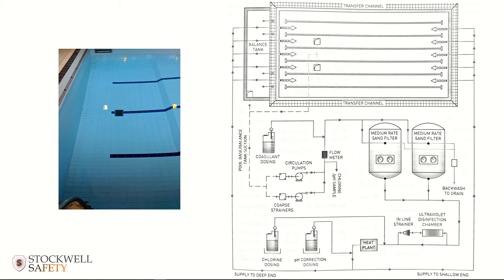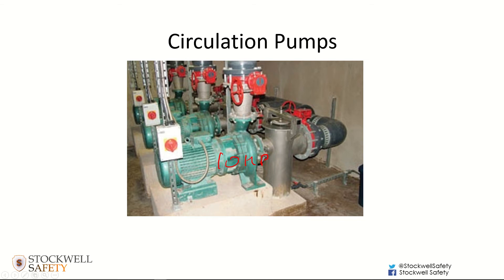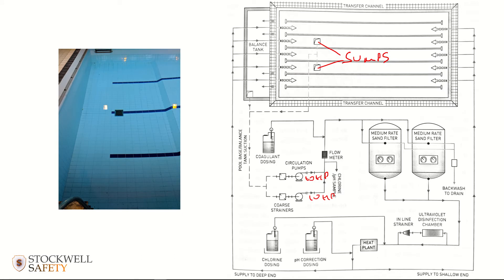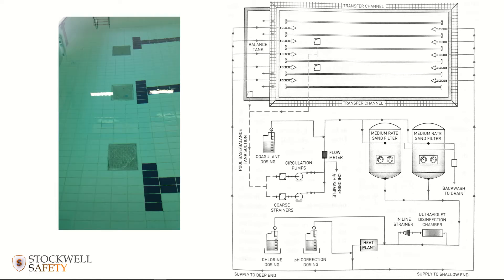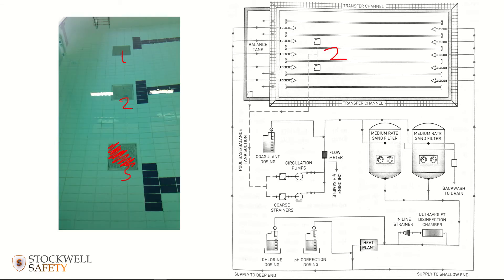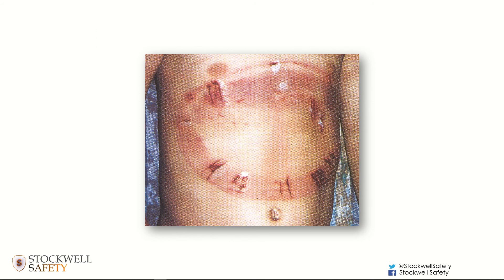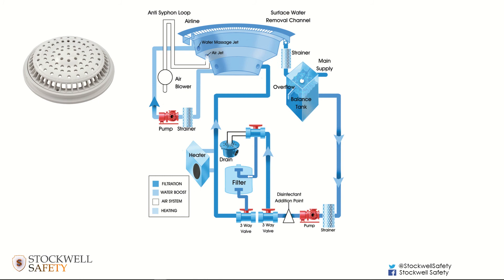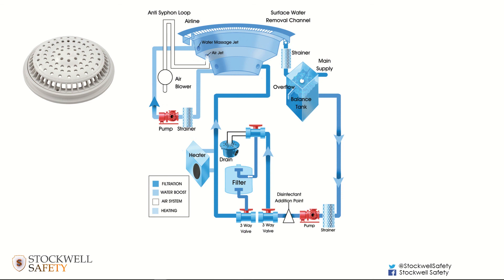Outlet Hazards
The outlets of a swimming/spa pool can be extremely hazardous.